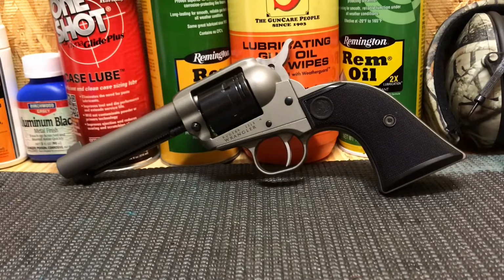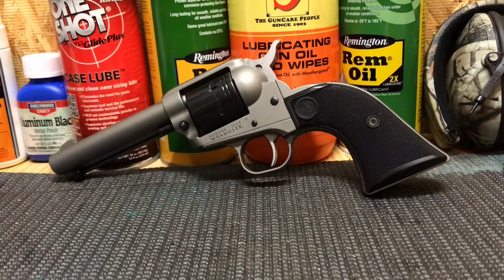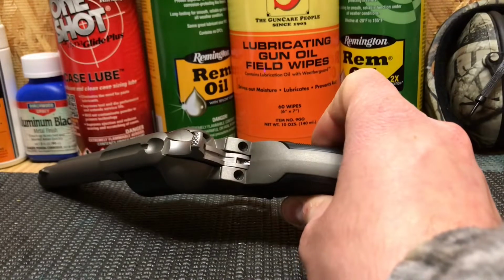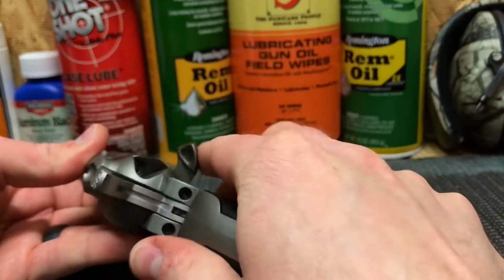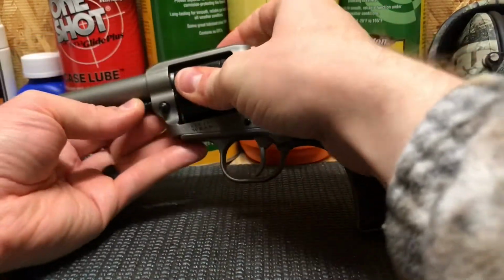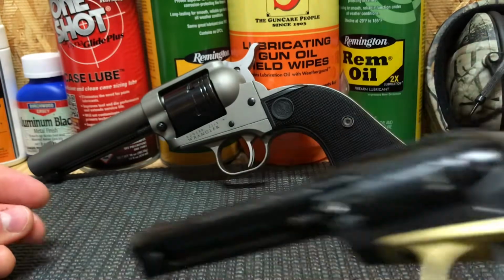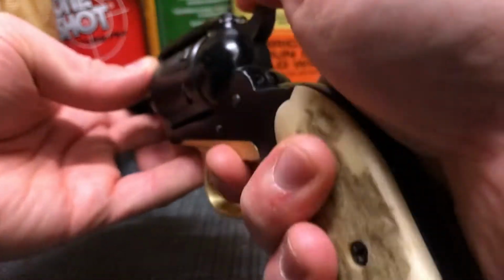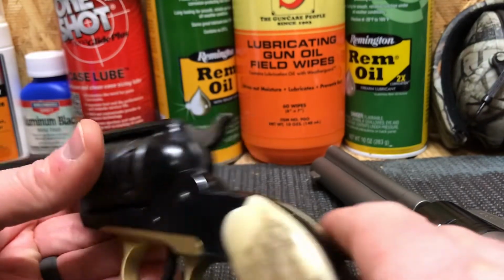Ruger Wrangler Review: Best Deal On A .22 Revolver?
This video gives an up close review of Ruger’s new Wrangler .22 cal revolver.